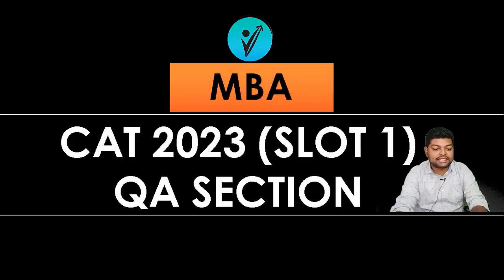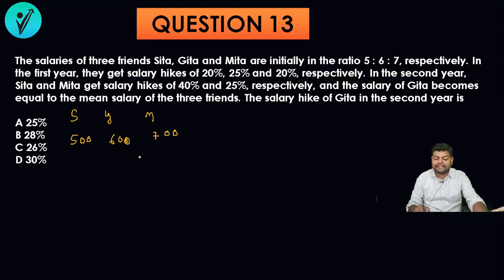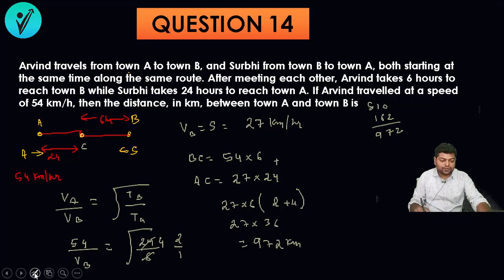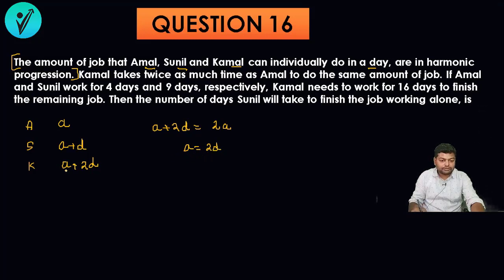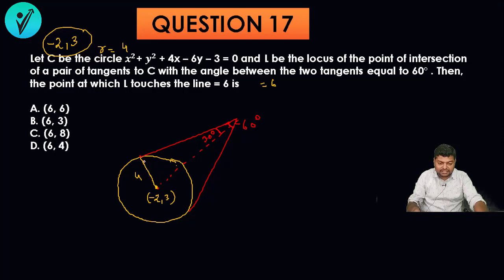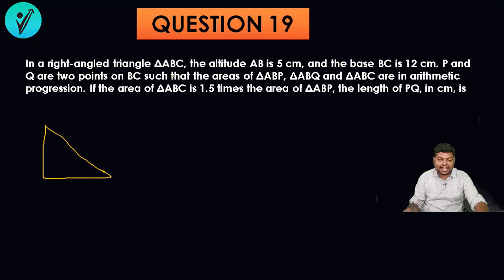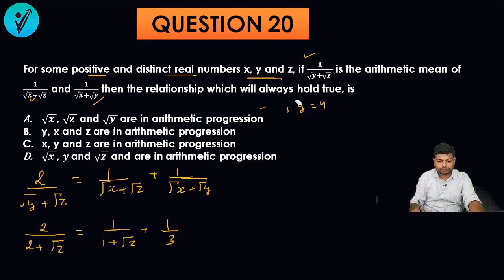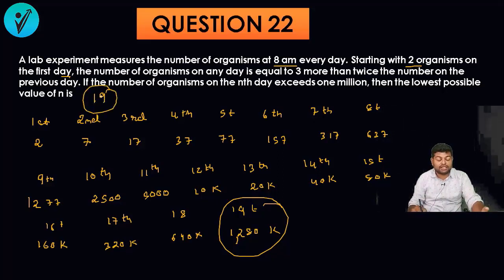CAT 2023 Slot 1 Analysis | Part 2 | Detailed CAT 2023 Solution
Part 2 for CAT 2023 Slot 1 Analysis is out! Get to know the detailed Slot 1 Analysis for CAT 2023.

CAT 2023 was one of the toughest of the CAT Exams, especially the Quants Section.
Prepare yourself for CAT 2024 with these very important previous year questions.